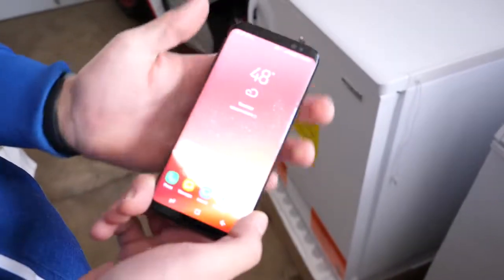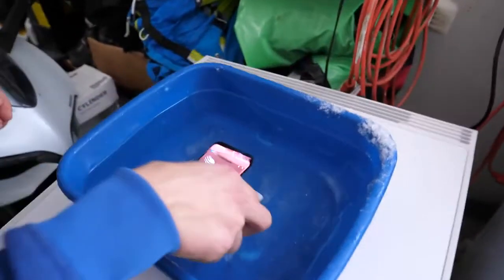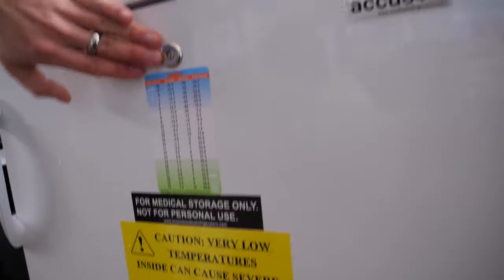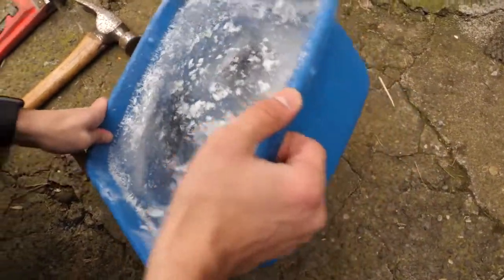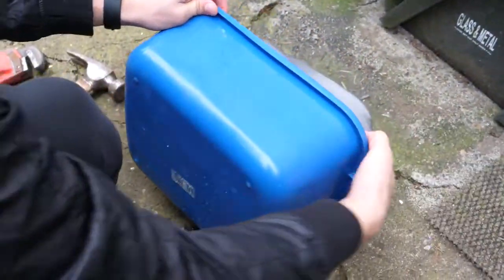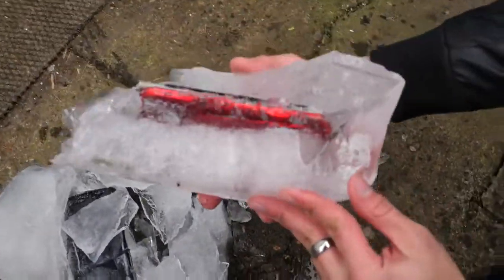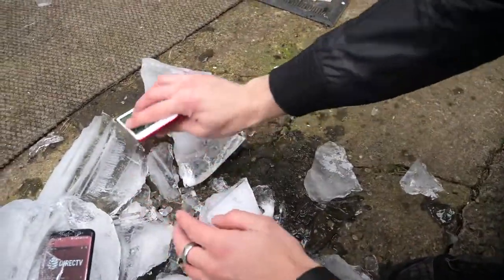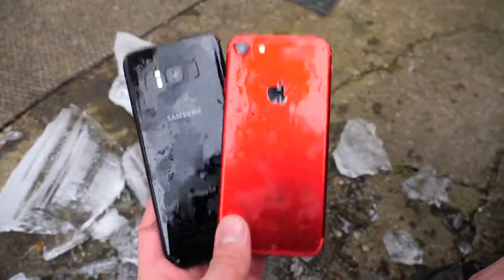Samsung Galaxy S8 Freeze Test vs iPhone 7 - Can It Survive -35°C?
Freezing Samsung Galaxy S8 in SOLID ICE! -35°C Freeze Test For 5 Hours!

 Can The Samsung Galaxy S8 or iPhone 7 Survive?